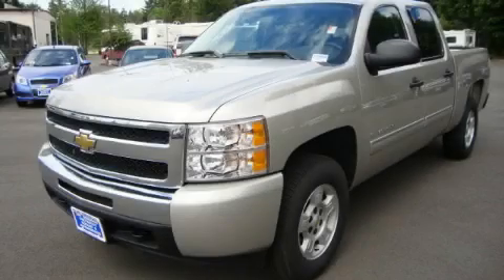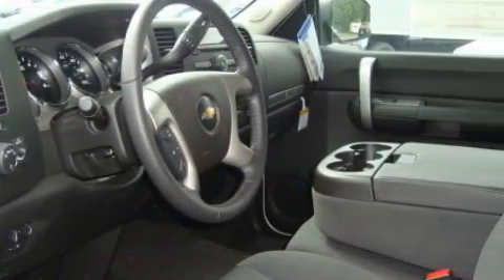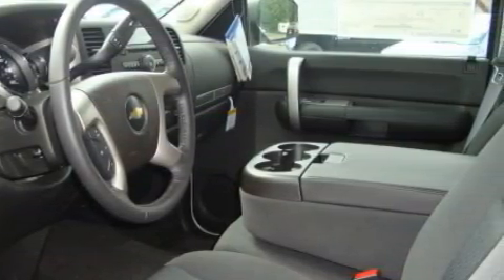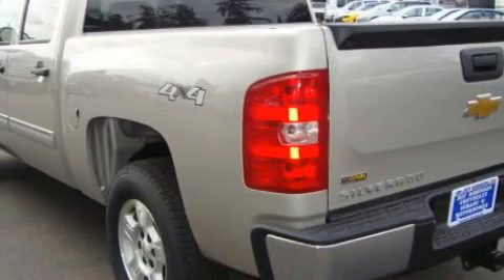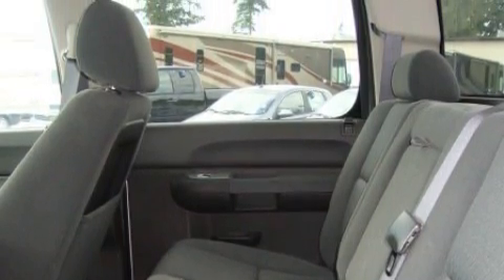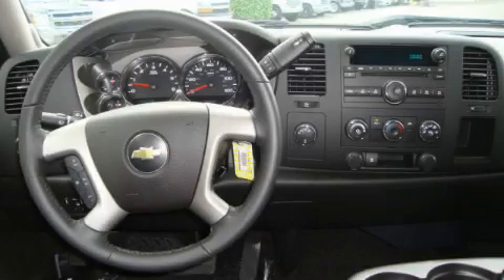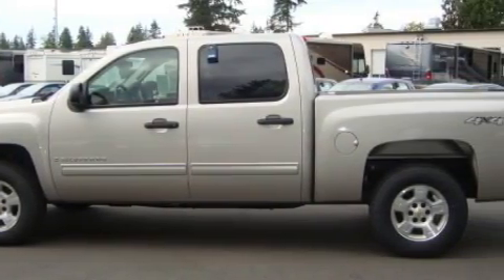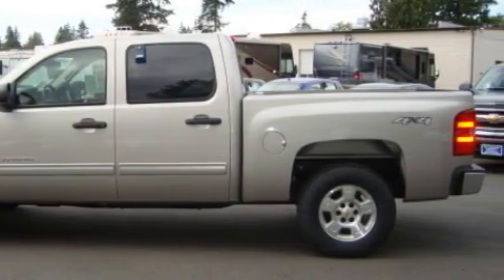2009 Chevrolet Silverado Marysville WA 98270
6616 35th Ave. N.E.

 Year: 2009
 Make: Chevrolet
 Model: Silverado
 Engine: 4.8L V8
 Trans.: Automatic
 Exterior: Silver Birch
 Miles: 25
 Interior: Ebony